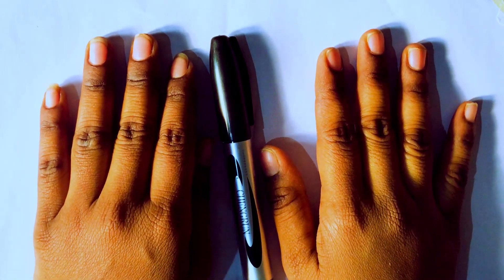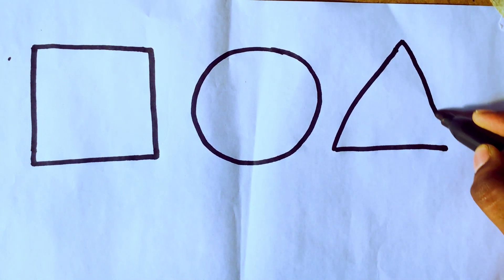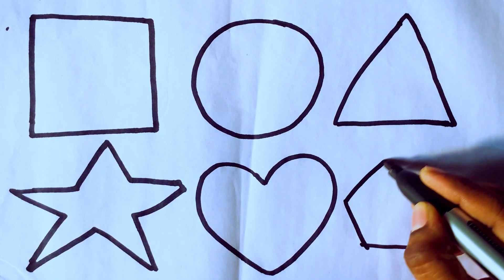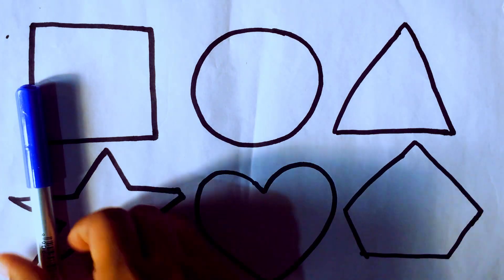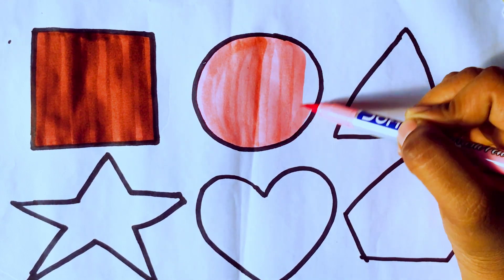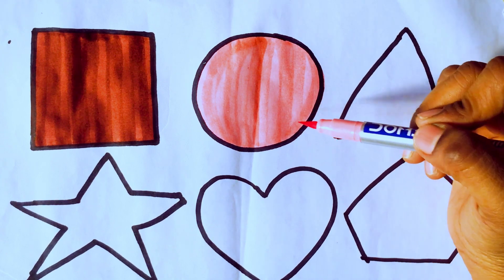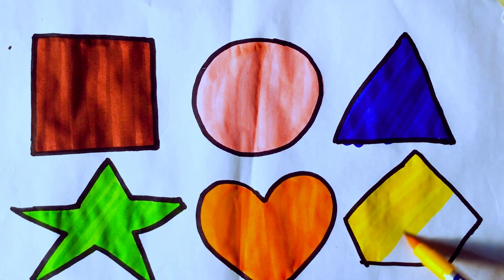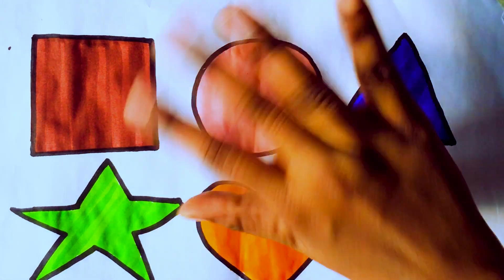learn new shape drawing,educational video for toddlers,learning video for toddlers,preschool drawing